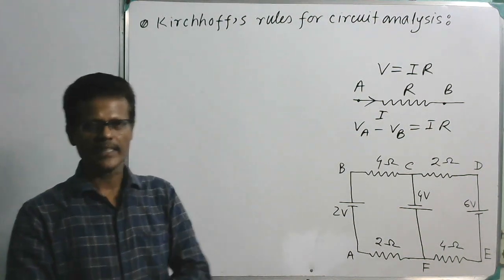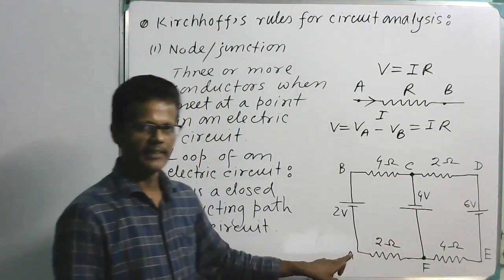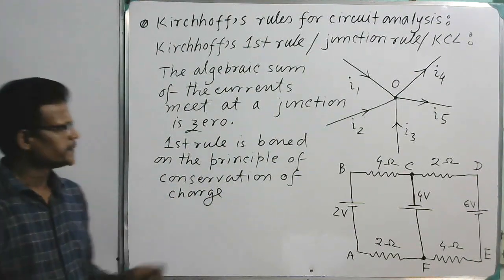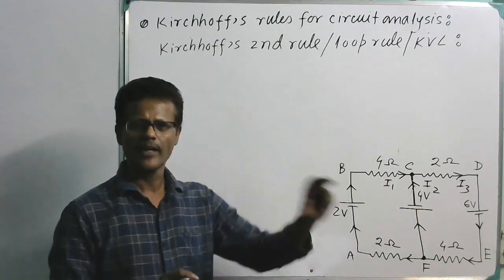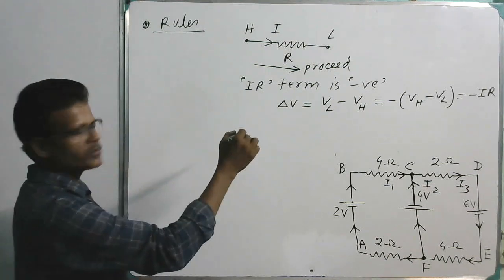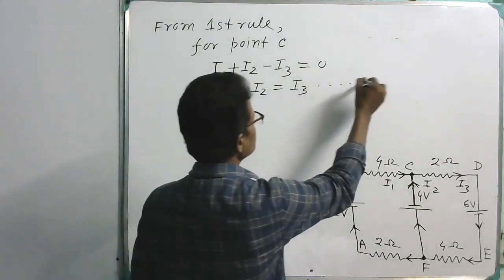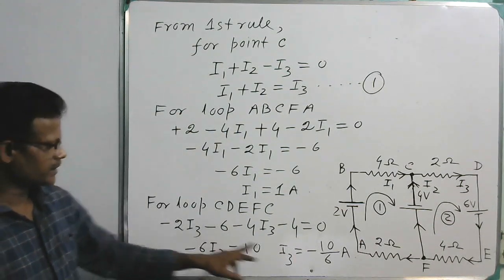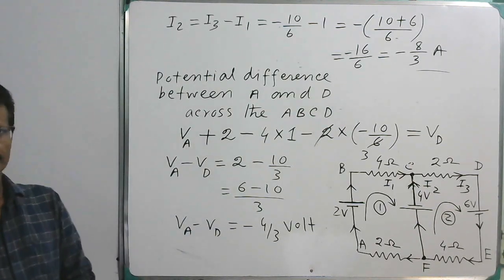Lecture 1: Kirchhoff's rules/Kirchhoff,s laws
Kirchhoff's rules#Kirchhoff's law#current electricity#KVL#KCL#kirchhoff's voltage law#kirchoff's current law